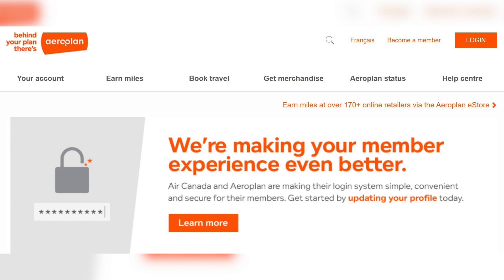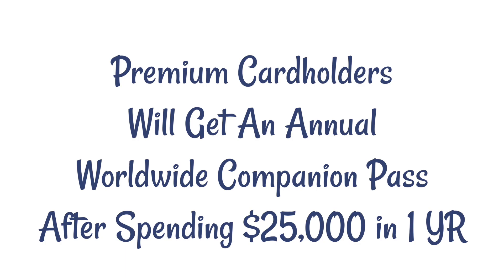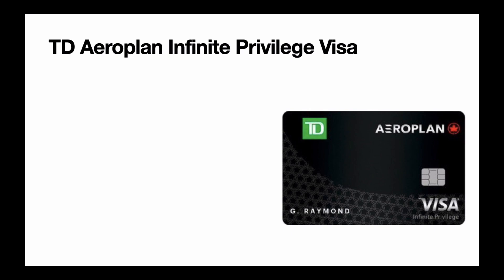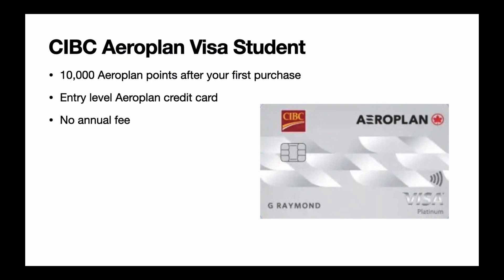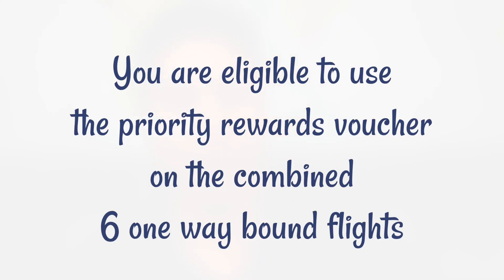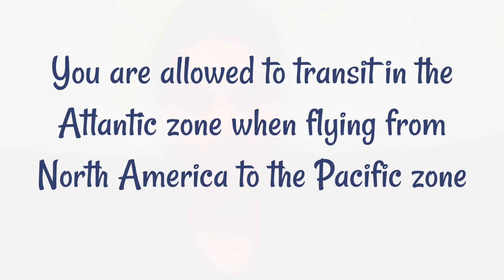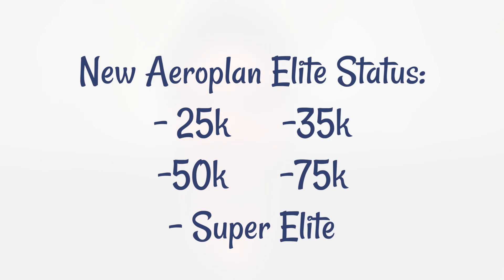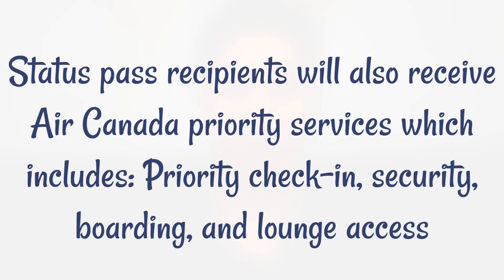New Air Canada Aeroplan Program Ultimate Guide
In this video, you will learn how the new Air Canada Aeroplan program works. We will cover the new changes from the old Aeroplan program. You'll also learn how to earn Aeroplan points. Next, we'll go over all the rules of redeeming your Aeroplan points. Then, we'll cover how the new Aeroplan elite status works. Finally, we'll touch on the new family sharing program with Aeroplan.

Timestamps:

0:00 Introduction
0:46 What's new in the New Aeroplan Program
1:53 How to earn Aeroplan points
9:21 New redemption rules
15:22 Aeroplan elite status
18:00 Family sharing program
20:00 Conclusion